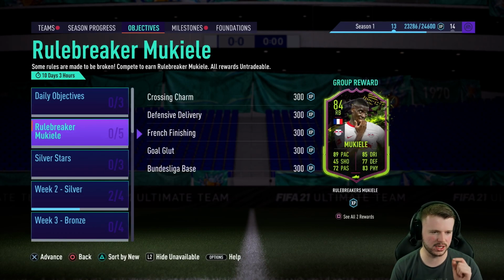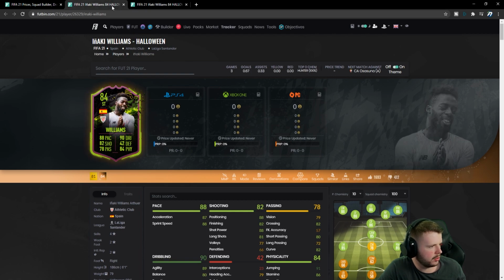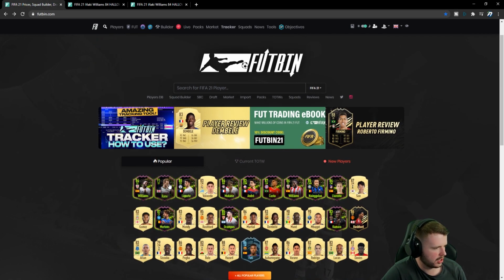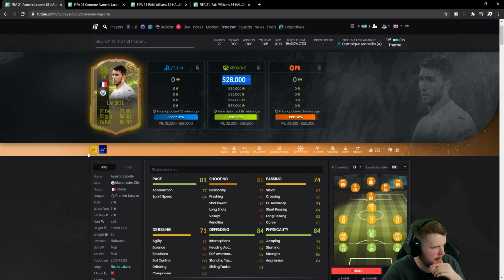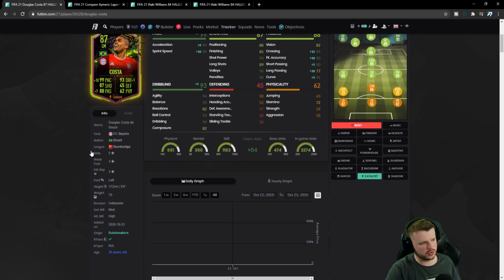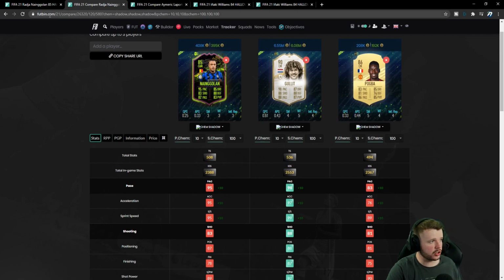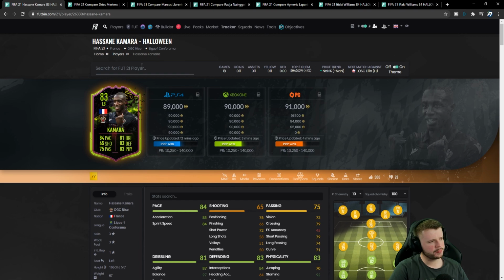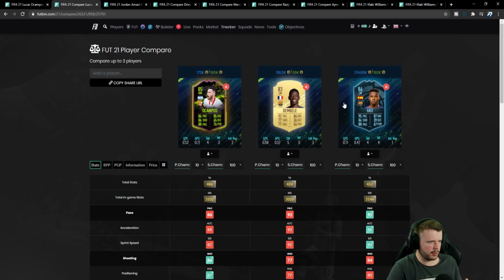FIFA 21 RULEBREAKERS PROMO REVIEW! WHAT CARDS ARE WORTH YOUR COINS?! FIFA 21 ULTIMATE TEAM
Hey guys, FIFA Analyst here! Today we discuss the rulebreakers promo review, looking at what cards are worth your coins and time on FIFA 21 Ultimate Team!

Book your coaching session here!